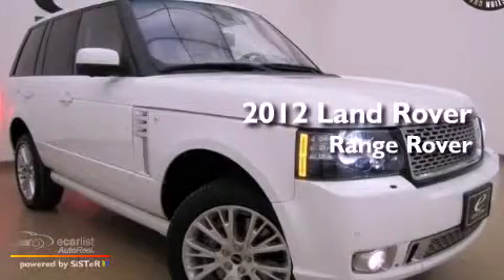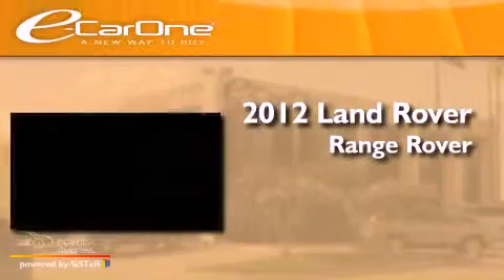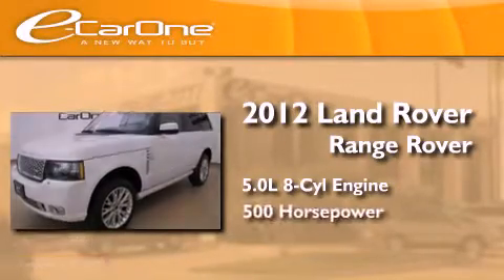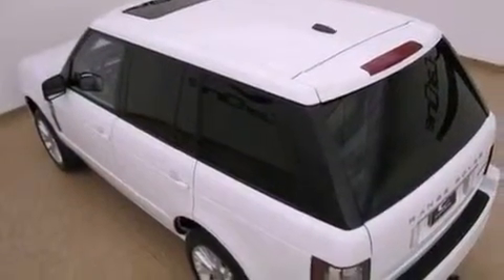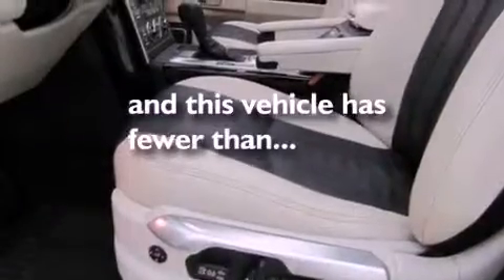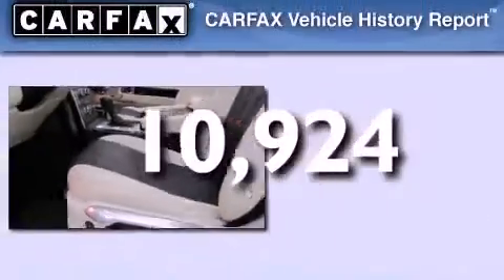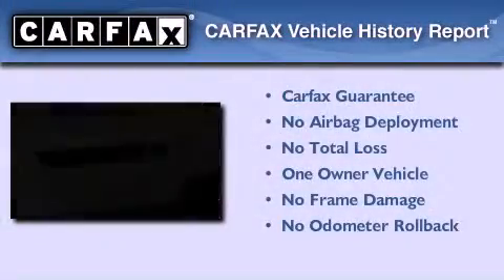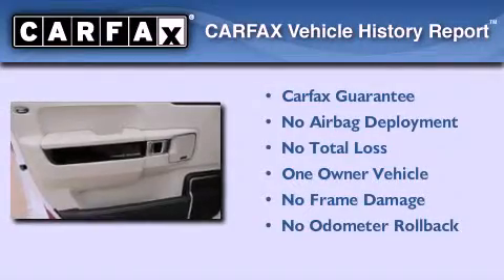2012 Land Rover Range Rover Carrollton TX 75006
Year : 2012
 Make : Land Rover
 Model : Range Rover
 Engine : 5.0L SMPI 32-valve supercharged V8 engine
 Trans . : Automatic
 Exterior : White
 Miles : 10,924
 Interior : White
 Stock : 13196

 1875 N. Interstate 35E

 2012 Land Rover Range Rover Carrollton TX